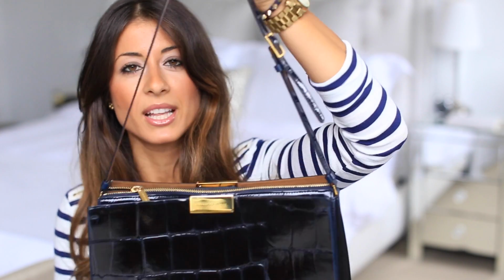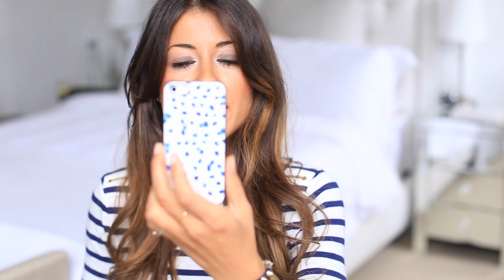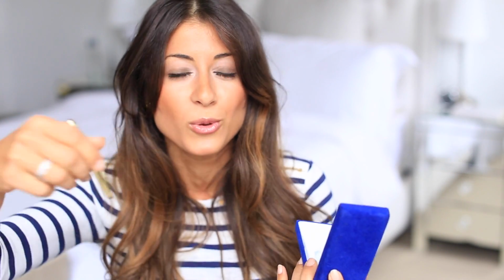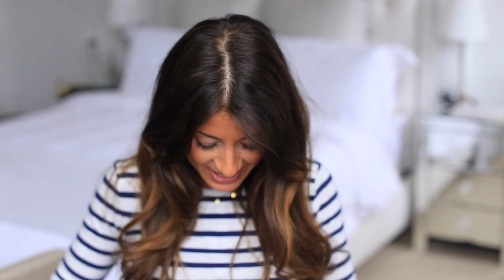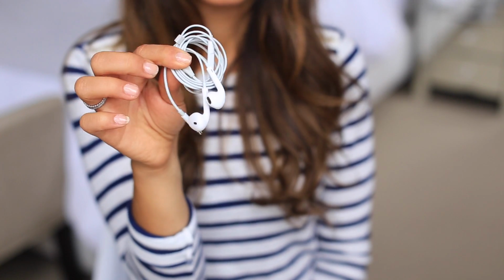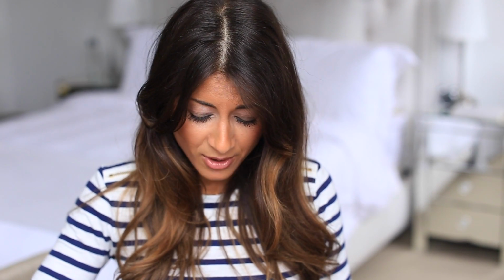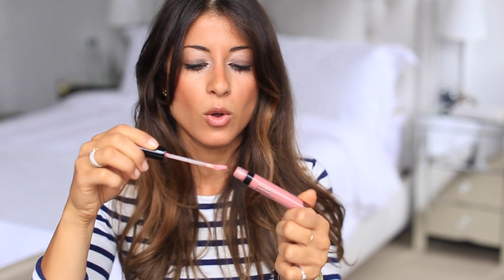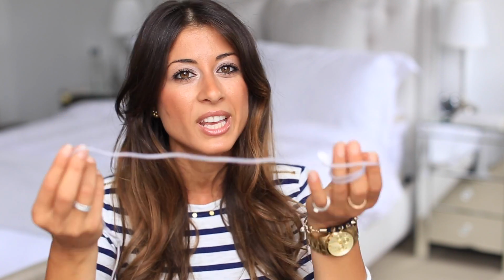What's In My Bag? | Mimi Ikonn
Hi my beautiful friends! I thought it would be fun to film an updated version of "What's In My Bag Tag". I always enjoy watching this tag, because you can learn so much about a woman by going through her bag.What does your bag look like and say about you? I'm really curious to hear. xx

ITEMS MENTIONED:
Stella McCartney Bag: The navy one is sold out everywhere.
Heart Math Inner Balance Tool

Love,
xx
Mimi